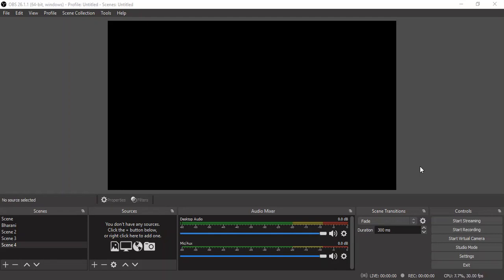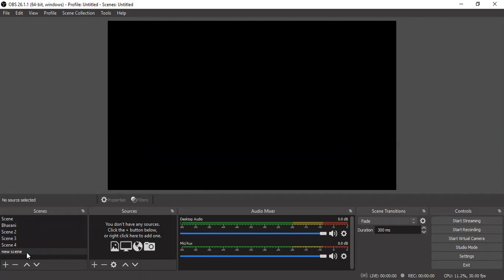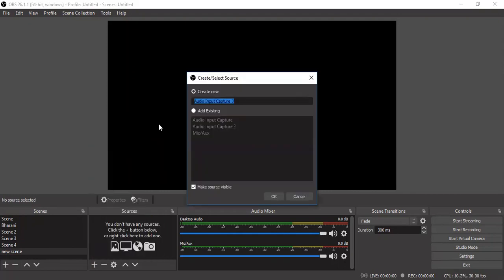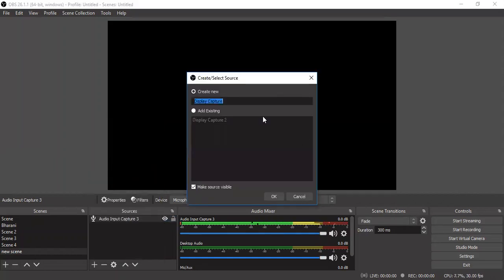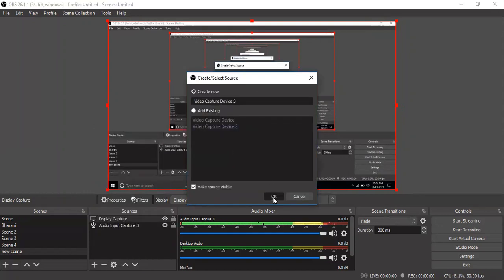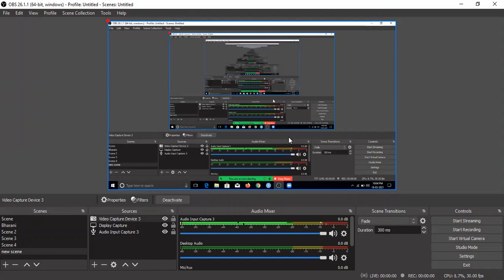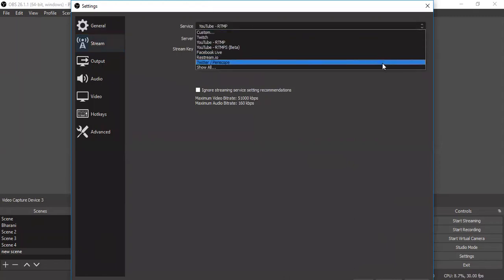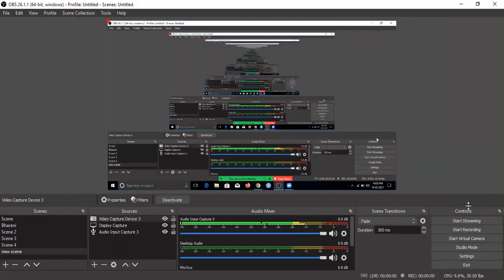How to Setup OBS Live Stream | How to use OBS for Streaming on YouTube | Bharani A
This short video will help you out with obs settings in 3 minutes!